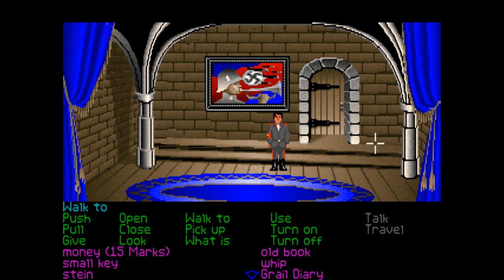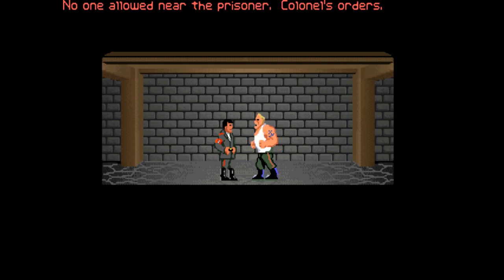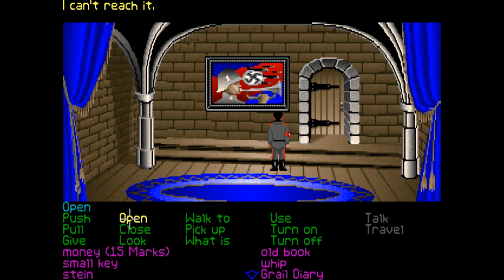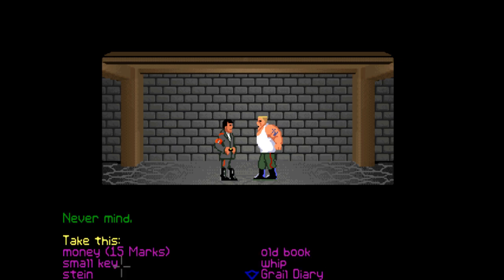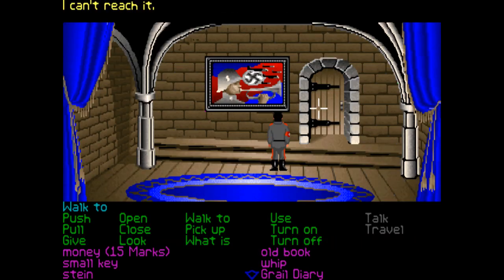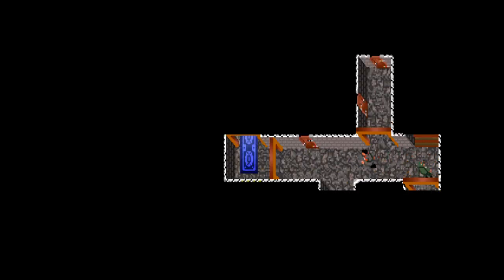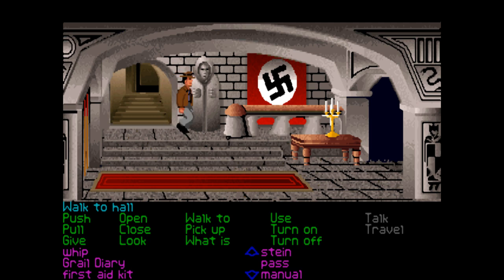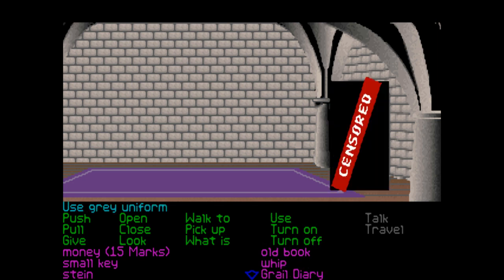THE TOP FLOOR!! - INDIANA JONES AND THE LAST CRUSADE (BLIND) #11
Welcome back to part 11 of my blind let's play series of Indiana Jones and the Last Crusade! Indiana Jones and the Last Crusade is another classic LucasArts point and click adventure game based on the movie Indiana Jones and the Last Crusade! We play as Indiana Jones, a professor and archaeologist who tries to hunt down The Holy Grail and save his father Henry Jones after he goes missing on an expedition! His adventures will take him all over the world to places such as Venice, Berlin and others! The game closely follows the plot of the movie but with a few differences!

In this episode, we continue trying to get through the top floor of Brunwald Castle! We try giving Biff the Nazi several different items to see what he wants and he takes the Stein of ale and drinks it before crushing it and telling us he wants more! We head back to the kitchen and try to get ale with several items and realise we can fill up the Trophy! We fill it up and take it back to Biff and he downs the whole thing and gets really drunk! Then he tries to fight us but he's so drunk that we knock him out with one punch! We go past him and bump into another guard who we realise is Sigfried! We drop his name so he assumes we're someone high up and he lets us pass! We go into a room with a sofa and a lamp and pick up a Silver Key which was hanging up! Then we go and unlock 2 locked doors and find a Cabinet in one of them! We open the Cabinet to find 75 Marks!

Last Crusade was one of the most innovative of the LucasArts adventures. It expanded on LucasArts' traditional adventure game structure by including a flexible point system—the IQ score, or "Indy Quotient"—and by allowing the game to be completed in several different ways.[1][2] The point system was similar to that of Sierra's adventure games, however when the game was restarted or restored, the total IQ of the previous game was retained. The only way to reach the maximum IQ of 800 was by finding alternative solutions to puzzles, such as fighting a guard instead of avoiding him.[1] This countered one common criticism of adventures games, whereby since there is only one way to finish the game, they have no replay value.[1][2] Also, the point system helped the game to appeal to a variety of player types. Some of the alternative fights, such as the one with the Zeppelin attendant, were very difficult to pass, so the maximum IQ was very difficult to achieve.

A replica of Henry Jones' Grail diary was included with earlier versions of the game.[2][3] While very different from the film's version, it provided a collection of background information of Indy's youth and Henry's life. The diary was also necessary to solve puzzles near the end of the game, most notably to identify the real Grail. Later versions of the game came with a shortened version of the Grail diary.

The plot closely follows, and expands upon, the film of Indiana Jones and the Last Crusade. As the game begins, Indiana Jones has returned to his college, after reclaiming the Cross of Coronado. He is approached by businessman Walter Donovan, who tells him about the Holy Grail, and of the disappearance of Indy's father.

Indy then travels to some of the places seen in the movie, such as Venice and the catacombs, after meeting fellow archeologist Elsa Schneider. In the process he finds his father held captive in the Brunwald Castle, after passing through the mazelike corridors, fighting and avoiding guards. Then Elsa's double role is revealed when she steals the Grail Diary from Indy. After escaping, father and son pass through Berlin to reclaim the Diary and have a brief meeting with Hitler. Then they reach an airport, from where they intend to seek the Valley of the Crescent Moon, by Zeppelin or biplane. There are many action scenes, involving fists, and the biplane sequence above Europe, pursued by Nazi planes.